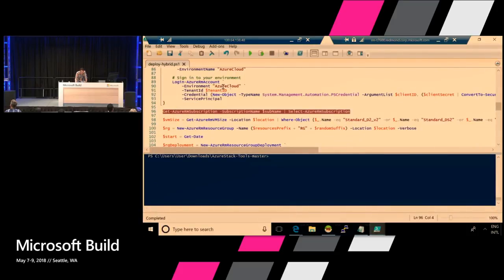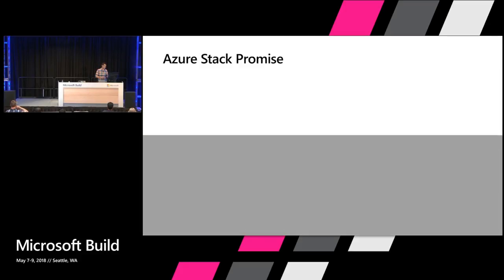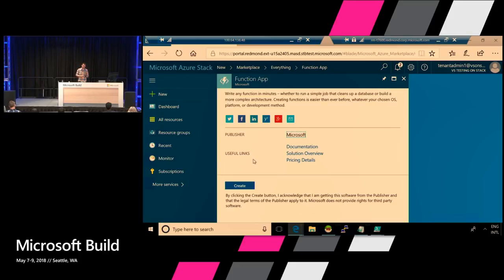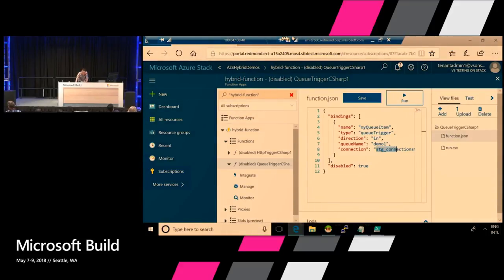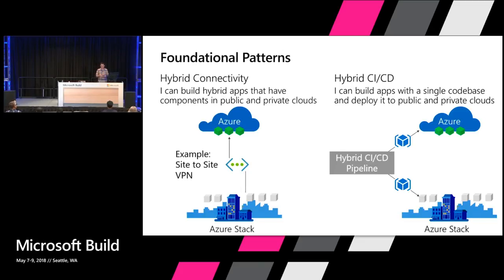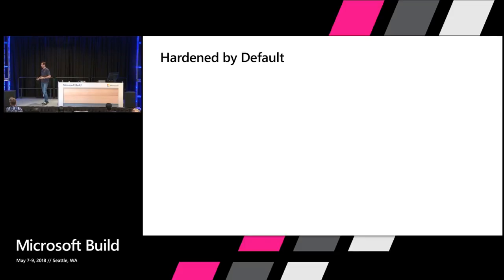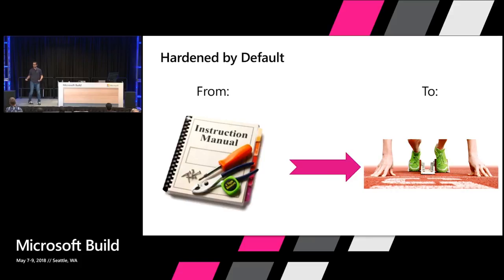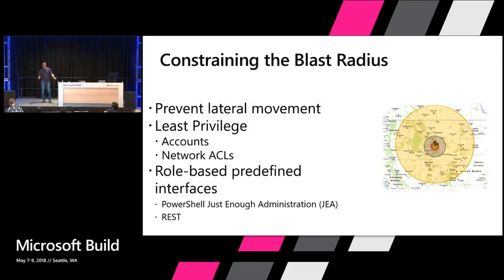Architecting and Building Hybrid Cloud Apps for Azure and Azure Stack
Azure provides a rich platform for developers to build modern applications. Some applications however face obstacles: latency, intermittent connectivity, and regulation being primary examples. Azure Stack provides a way to build modern applications in on-premises environments. With a consistent cloud platform, you make technology decisions based on business requirements, rather than business decisions based on technology complications. Join Ricardo Mendes to learn how to design and architect hybrid cloud applications.